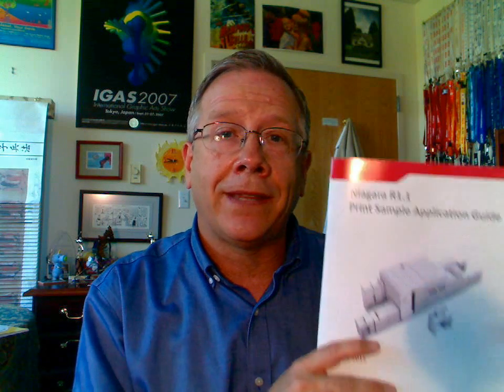Print Samples from the Canon Océ VarioPrint i300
Jim Hamilton, a Group Director at InfoTrends, presents some of the first publicly released print samples from the Océ VarioPrint i300 (known previously under the technology name ‘Niagara’). This cut-sheet inkjet printer is capable of speeds up to 294 letter images per minute.